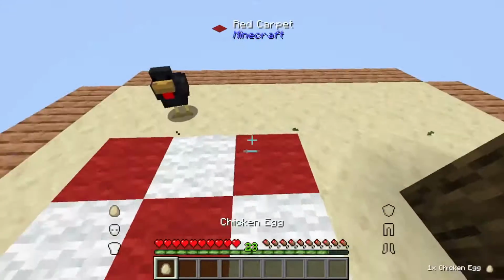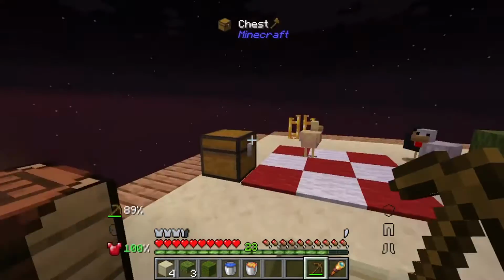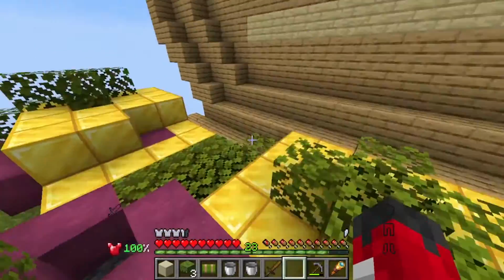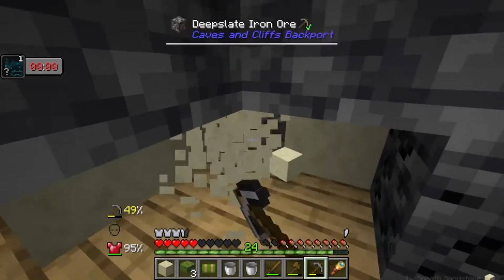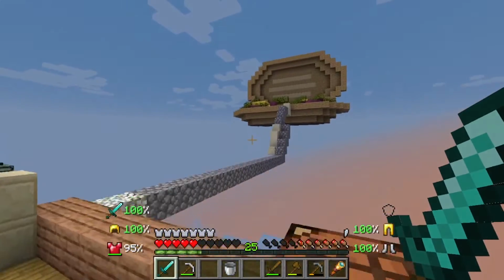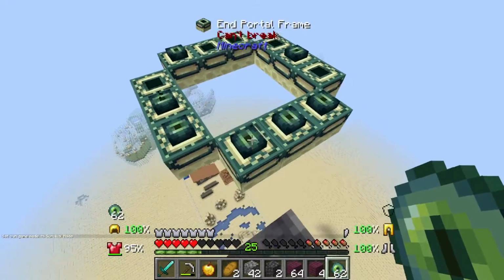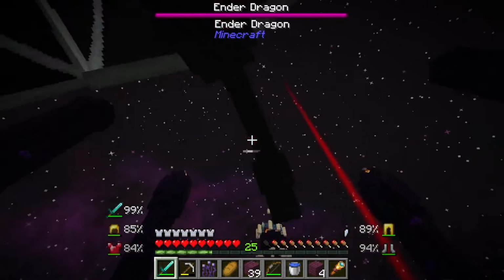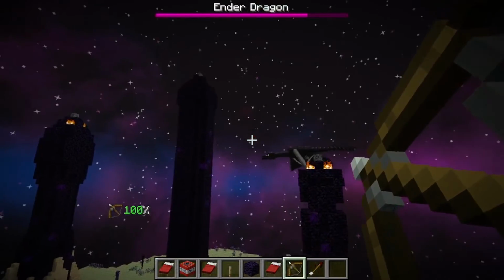Trapped on A Giant Sandwich in Minecraft!!!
Hope you Guys Have a Great Day!!

Have Fun and Smile!!